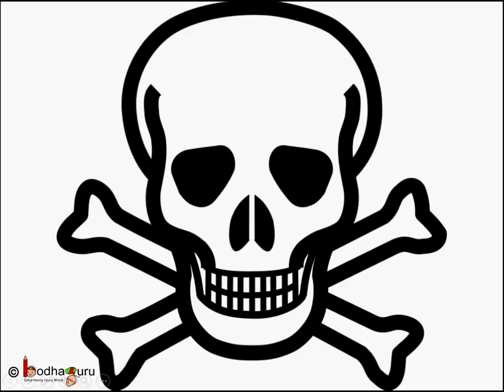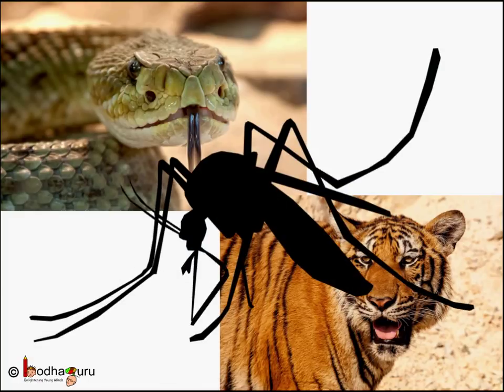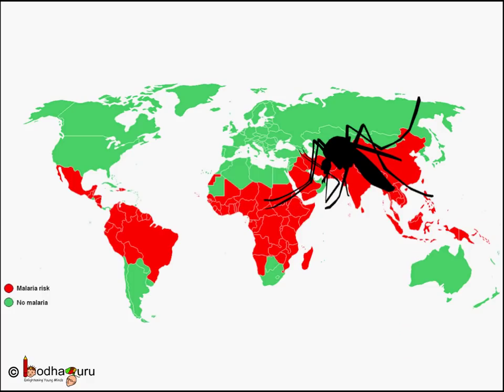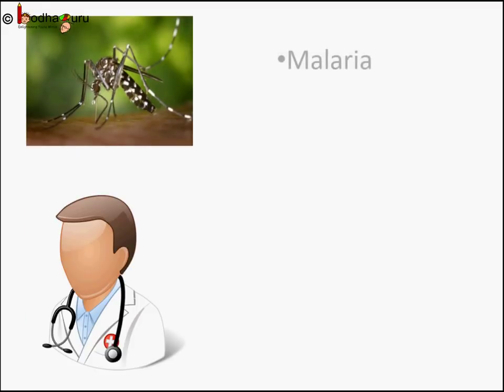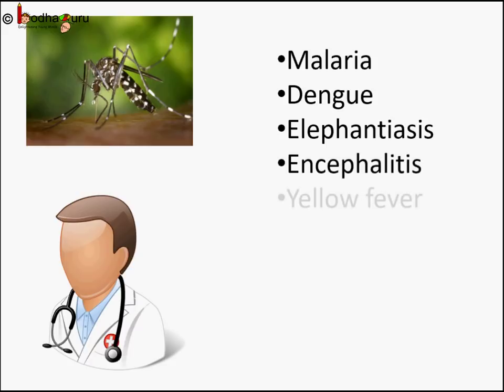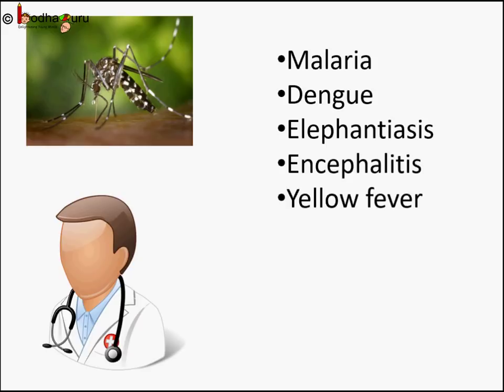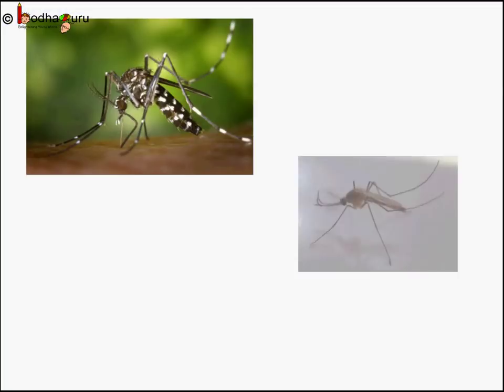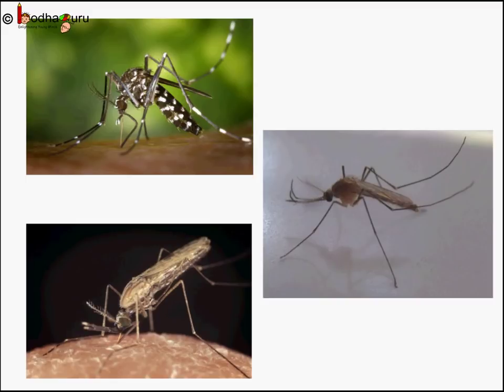EVS - A treat for mosquitoes - Mosquitoes - the most dangerous - NCERT Class 5 English